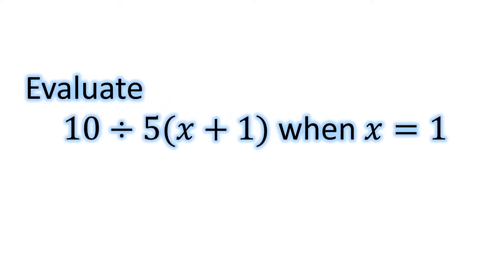Math Calendar Problem No. 4 (Algebra and Order of Operations)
Featuring Problem No. 4 of math_calendar2021.

Math calendar is open to all who loves math. Please watch and like the video, then type your answer on the comment section.